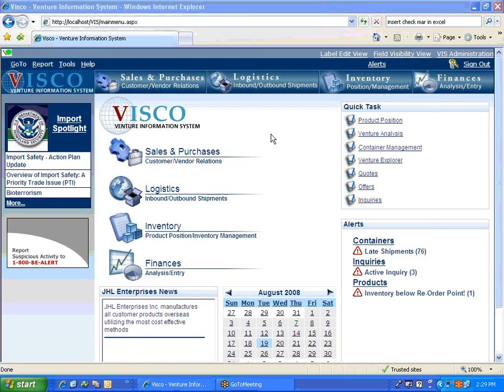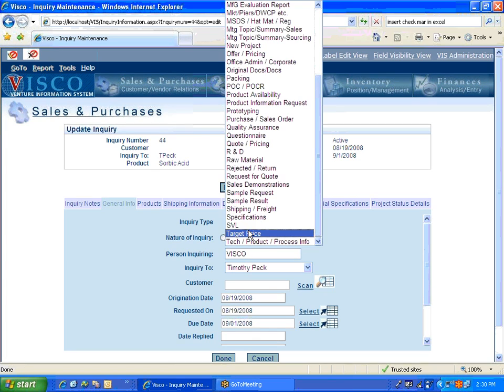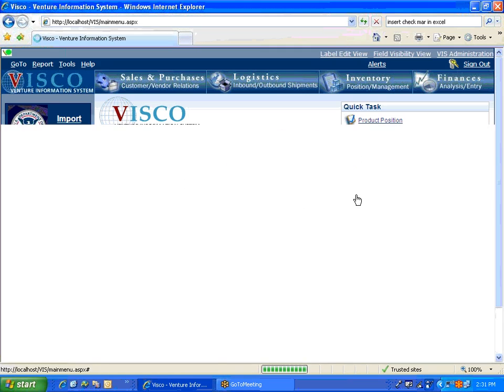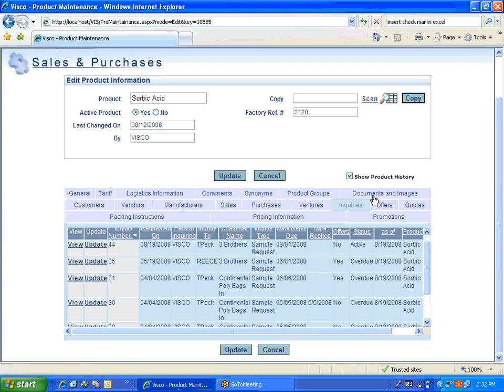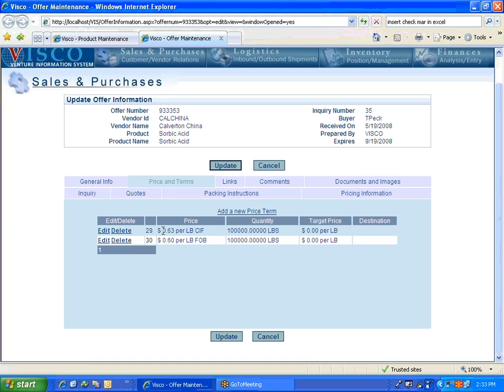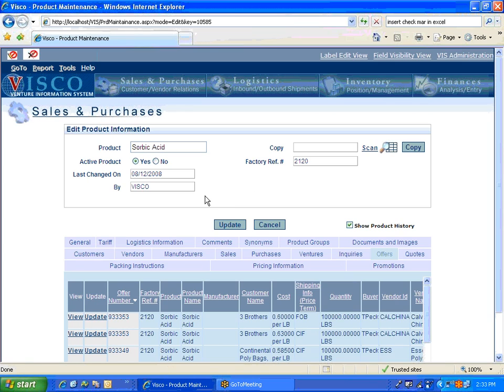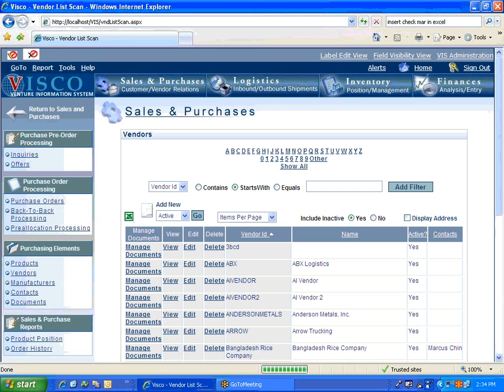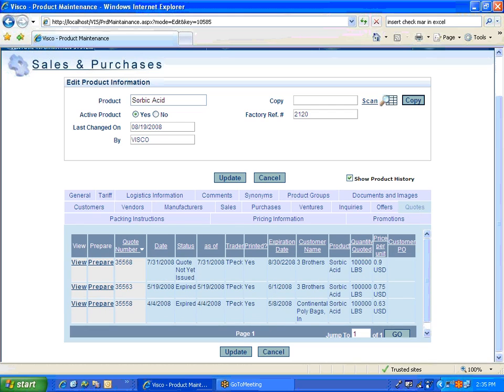how to easily manage sourcing using software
using the VISCO software for importers and distributors to easily manage sourcing requests, track samples, and provide quotes to customers.